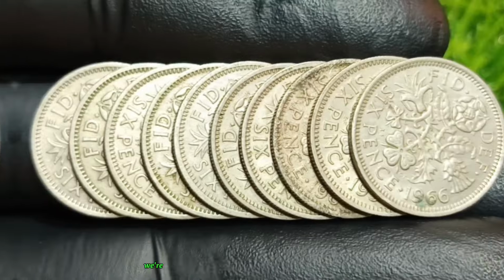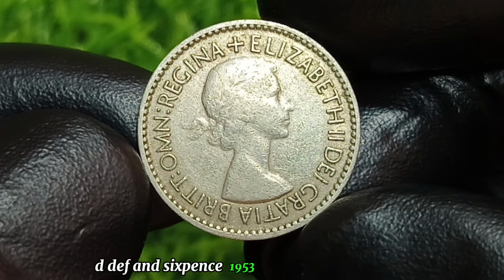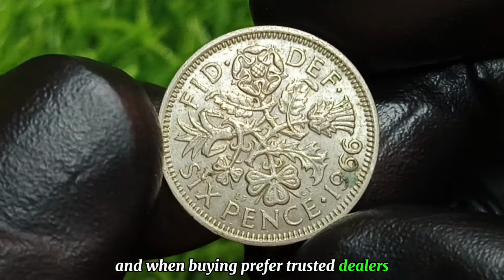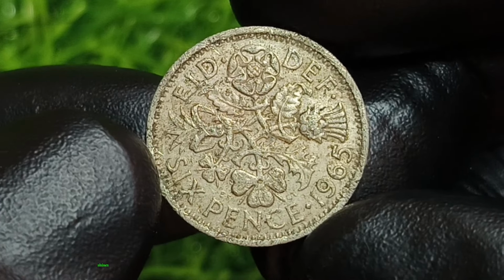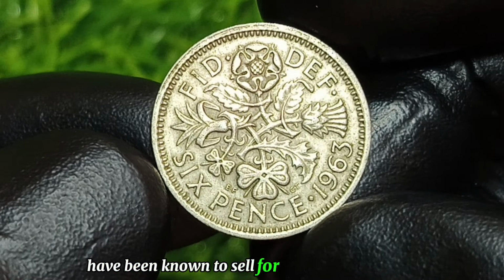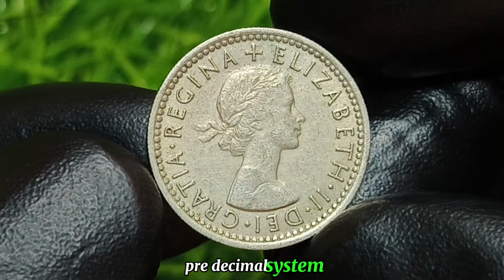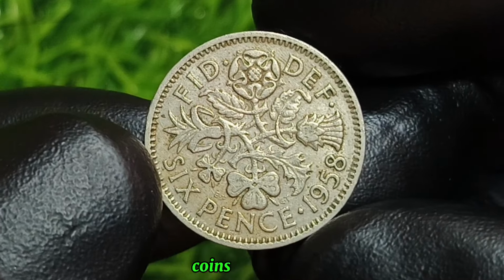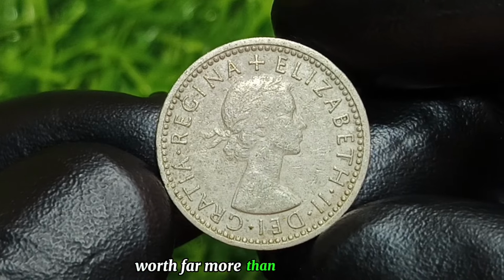Unbelievable Value! Top Ten Rarest Six Pence Coins in the UK Worth Millions of Dollars!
Welcome to Rare Coins Value Information! Here, we dive deep into the world of rare and valuable coins If you're a coin collector or simply curious about the hidden treasures in your pocket change, you're in the right place Our videos provide in-depth information on unique coin features, historical backgrounds, grading conditions, and current market values. Discover the fascinating stories behind rare coins, learn what makes certain coins valuable, and find out how to identify coins that could be worth a fortune Subscribe and join us on this journey as we uncover the secrets of rare coins, one video at a time. Happy collecting